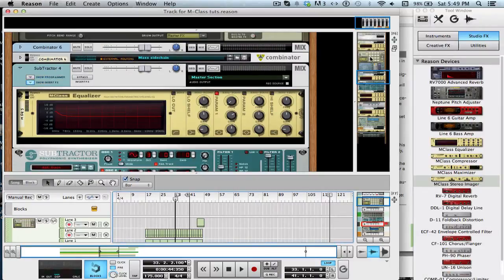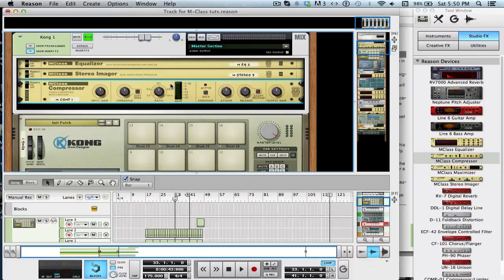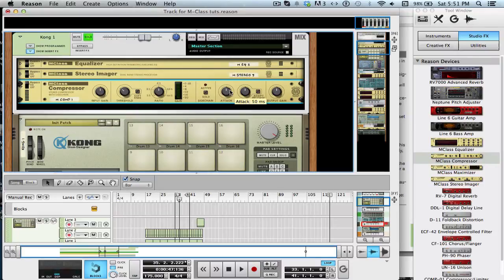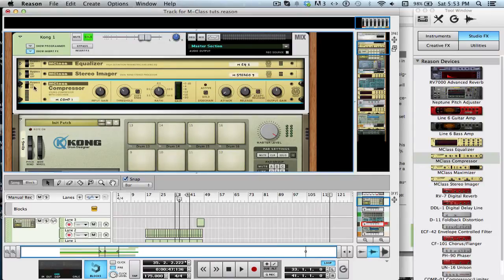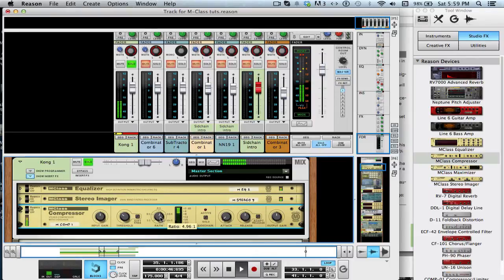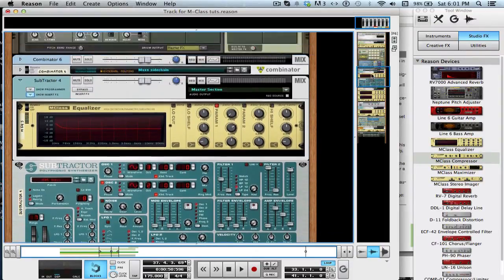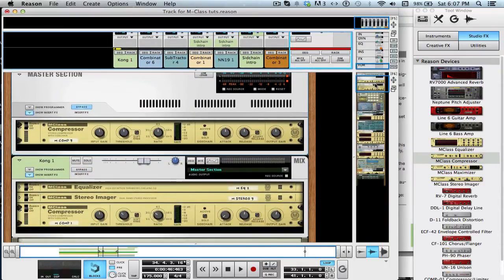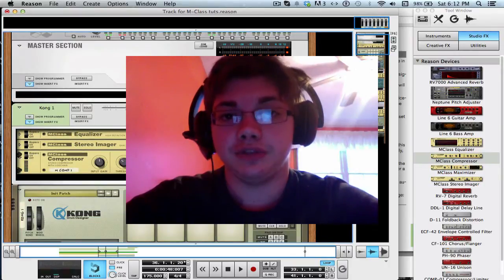What is Compression? Reason 7 M-Class Compressor Explanation (+Tips)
Part 3 of my M-Class tutorial series. This time on compression.